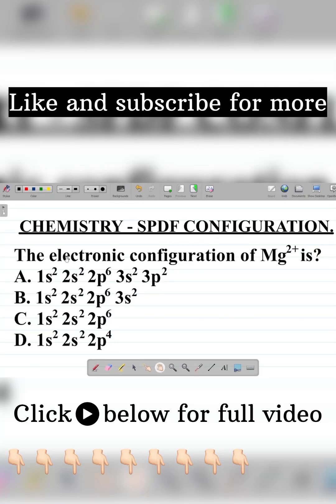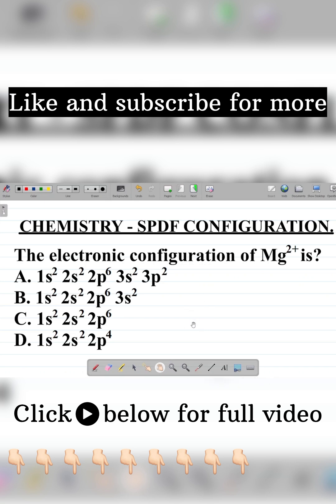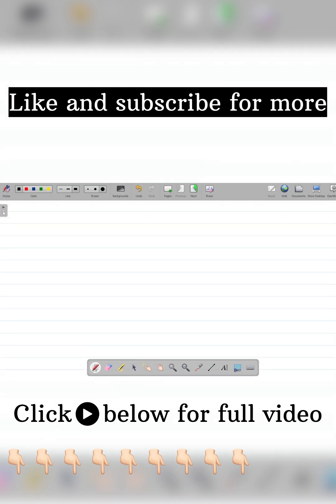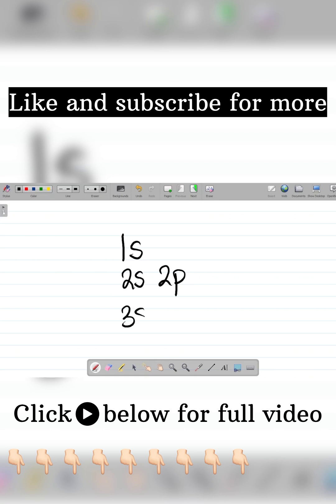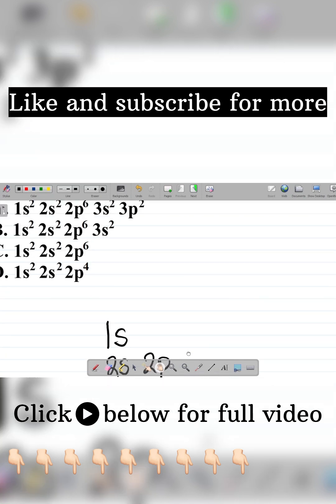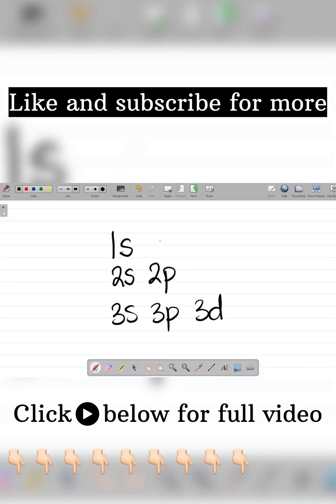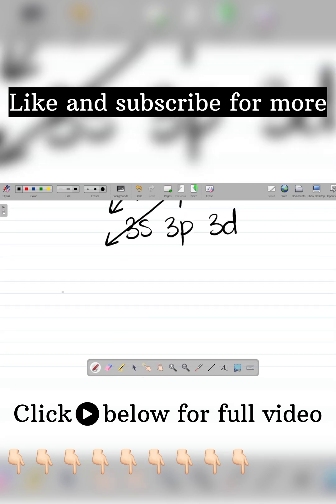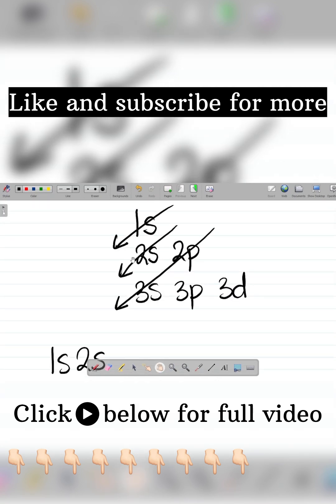Electronic Configuration: SPDF Configuration of Elements and Ions Chemistry Question and Solution.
In this chemistry tutorial video, I discuss and explain the electronic configuration of elements and ions using the SPDF configuration pattern. You will learn that an atom looses electrons to become positively charged and how that applies to getting the SPDF configuration of elements.